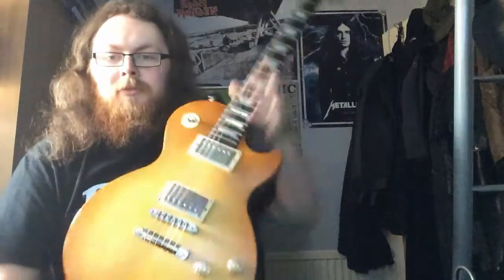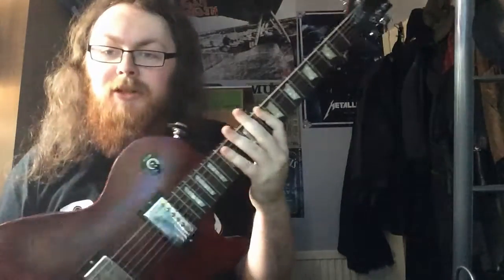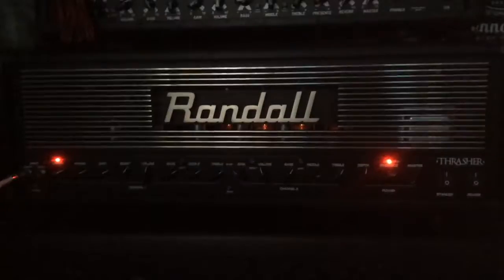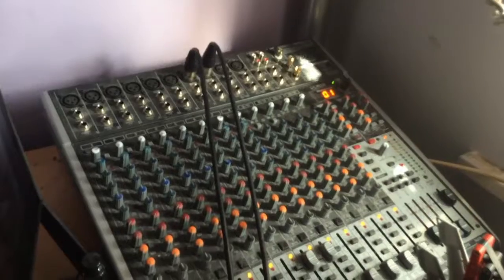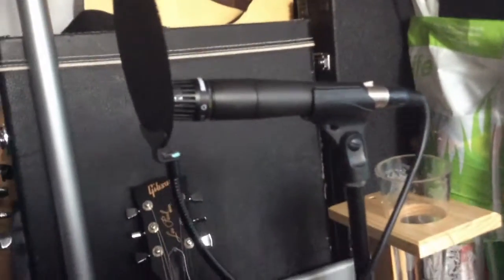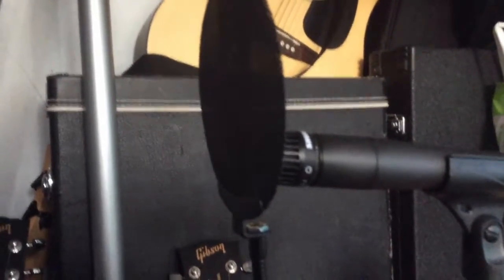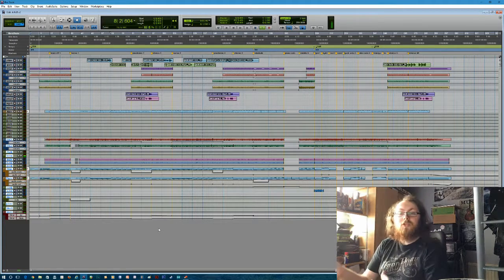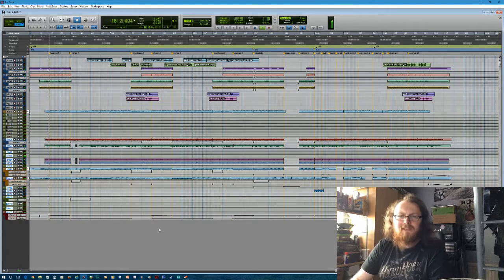AnR vlogs New Music Production (Part 1)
that's right! were making even more music

(don't forget the little bell)

intro and outro "Armed and Ready" from "The Tale of Vasara" Album (2016) by Jack Robson